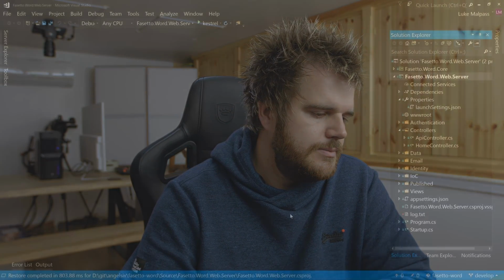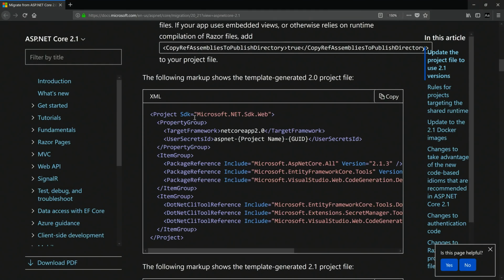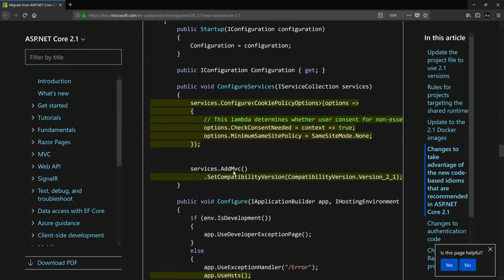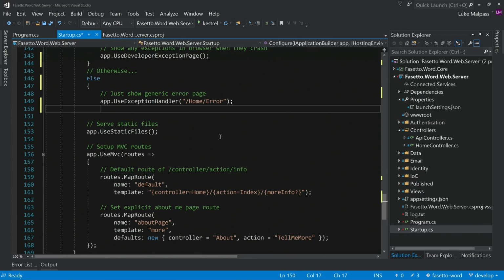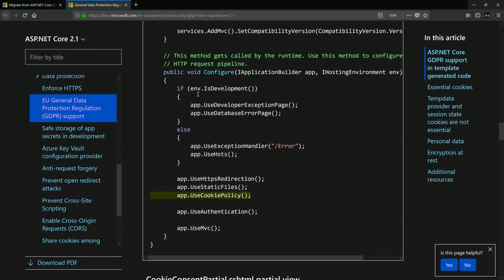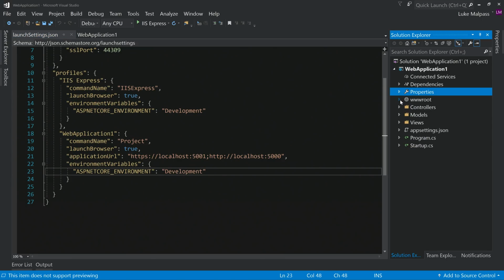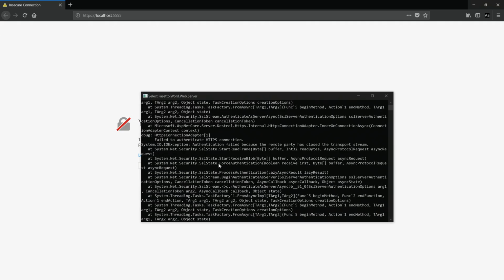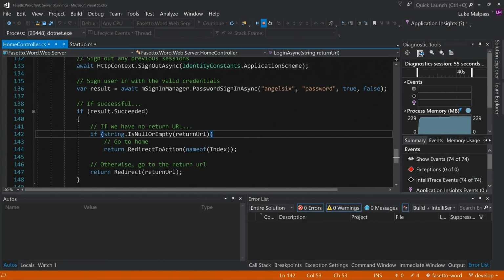Upgrading to ASP.Net Core 2.1 | ASP.Net Core: 11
Part of a series on building the Fasetto Word back-end server using ASP.Net Core as our server.

It's time we upgraded our project to ASP.Net Core 2.1. I go through the migration guide and also do a bit of my own clean-up that is no in the documentation.